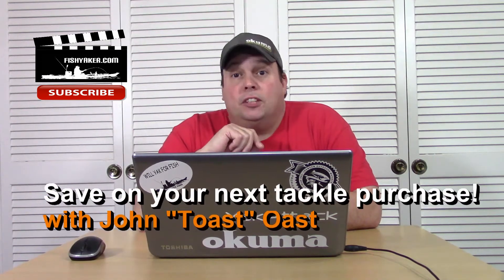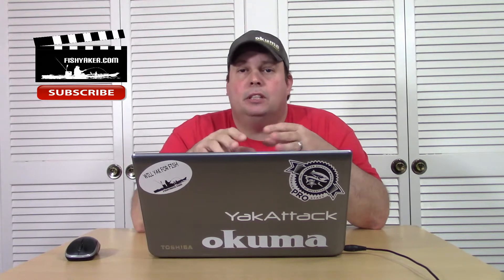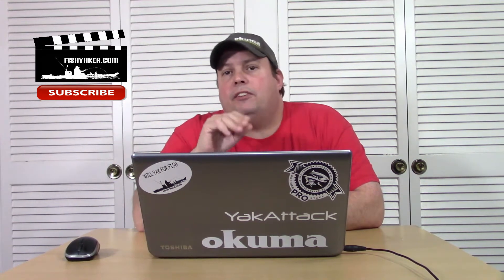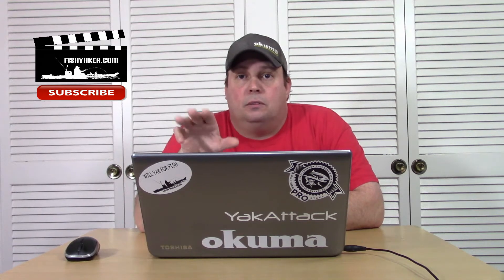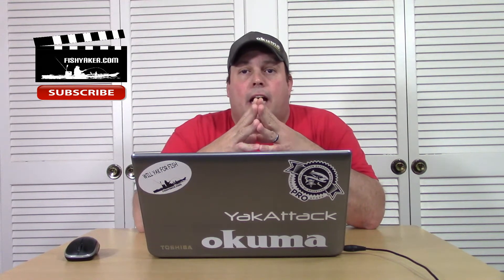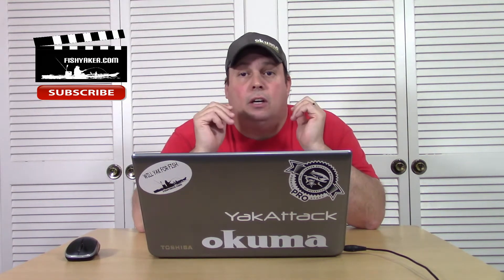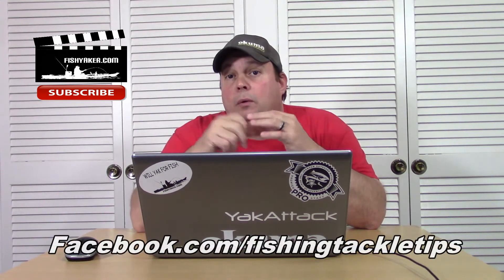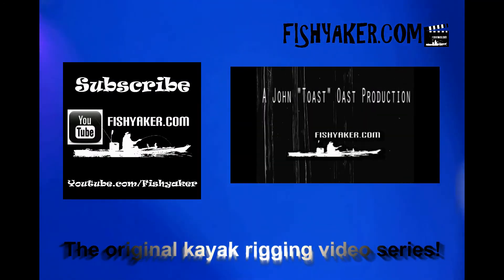Best Facebook Page to Save Money on Fishing Tackle and Gear! - Fishing Tackle Tips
John "Toast" Oast from Fishyaker.com introduces the improved Fishing Tackle Tips Facebook page, which is a resource for anglers to save money on the fishing tackle and gear purchases. For more fishing and kayaking videos visit Fishyaker.com or the Fishyaker Youtube channel.